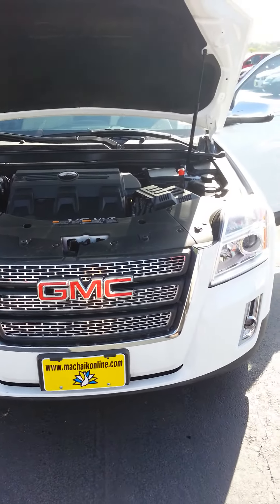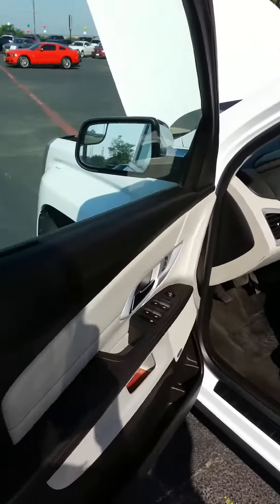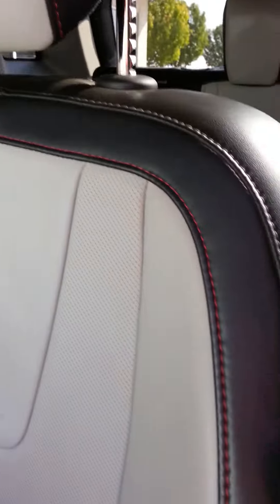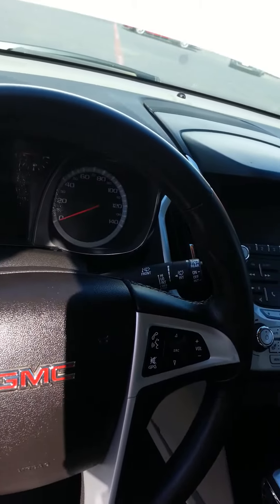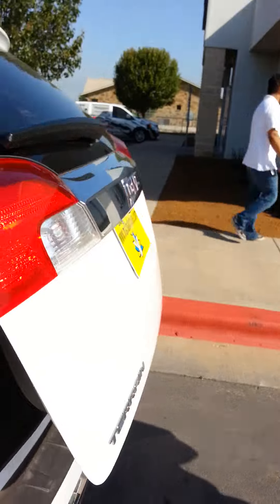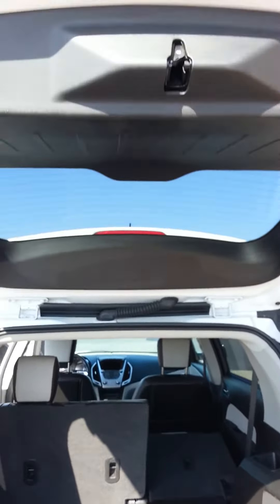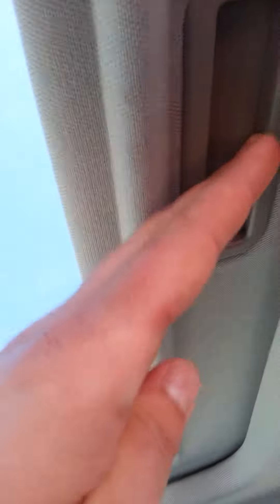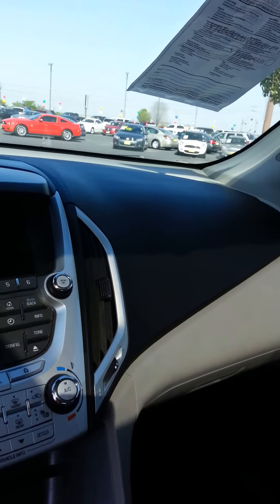2012 GMC Terrain SLT-2 Austin, Texas | Mac Haik Dodge Chrysler Jeep Ram Georgetown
2012 GMC Terrain SLT-2 for sale in Austin, Texas at Mac Haik Dodge Chrysler Jeep Ram Georgetown. Mac Haik is conveniently located near Austin, Cedar Park, Round Rock, Pflugerville and Killeen at 5255 IH 35 South in Georgetown, Texas. We are about a mile past the Mac Haik Ford & Lincoln store off exit 259 about a mile down on your right hand side. Call one of our sales professionals to purchase this gorgeous white 2012 GMC Terrain SLT-2 Suv. This GMC Terrain only has 17,629 miles on it and features a direct injection 3.0 liter v6 engine. The car is fully automatic and features leather interior, navigation, back up camera, rear motion detection sensors and a sunroof. Pioneer audio sound system. High contrast red leather stitching makes the interior of this car really pop.